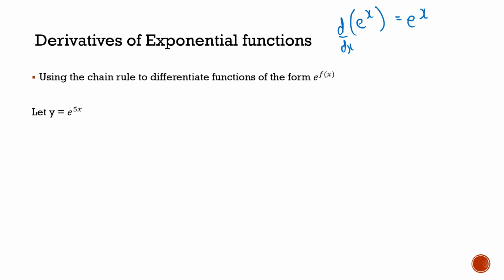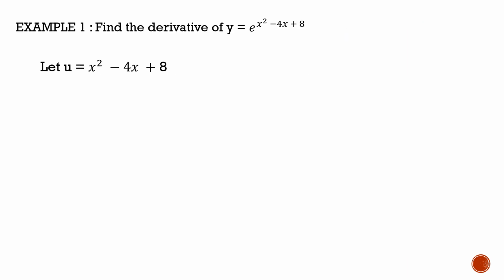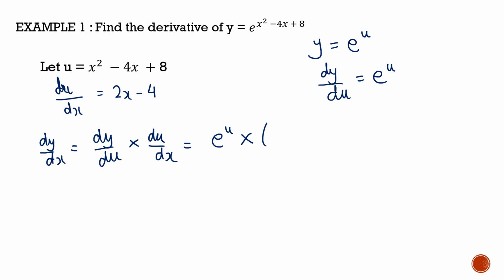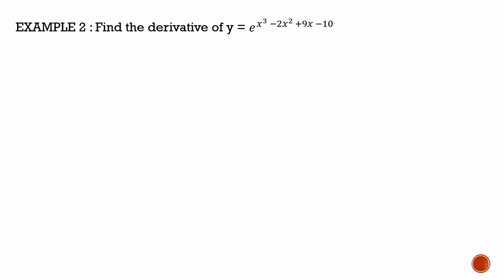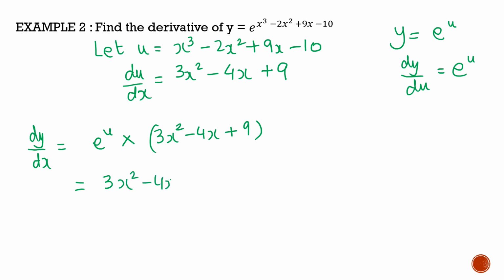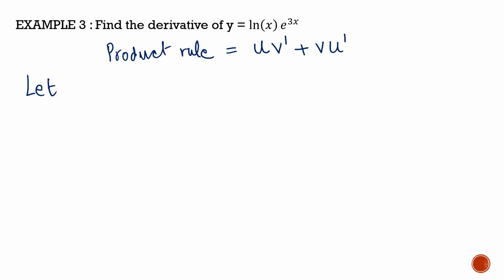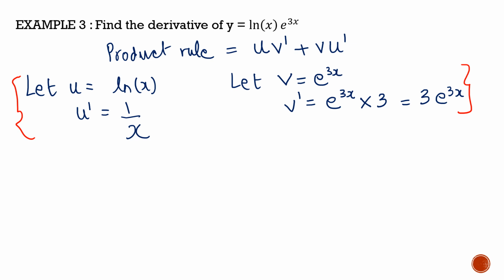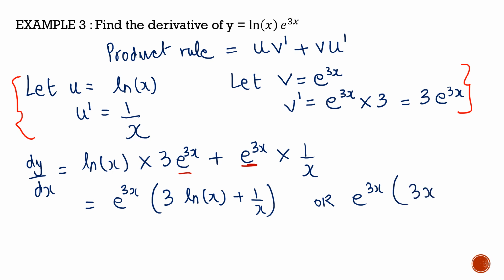Derivative of exponential functions pptx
This video explores derivatives of exponential functions